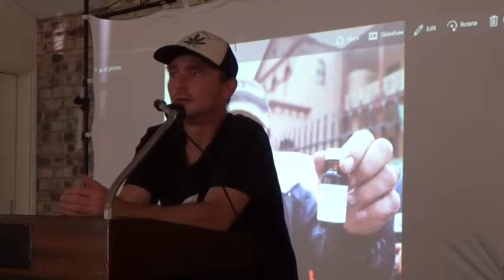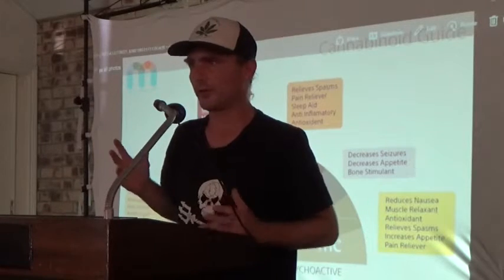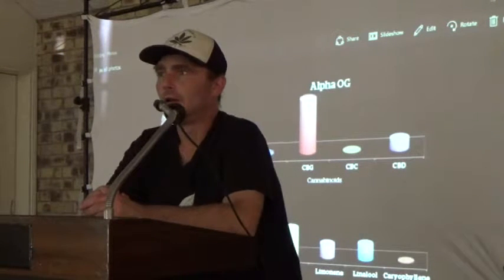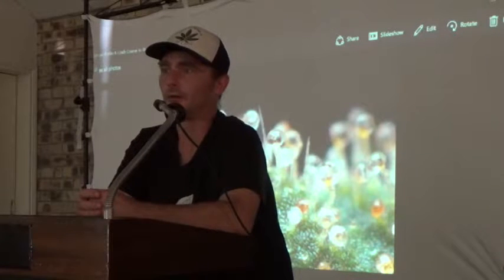stuart police abuse and arrests nsw australia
police abuse and mistreatment of cannabis users
drug testing
medical cannabis conference gold coast
mcua